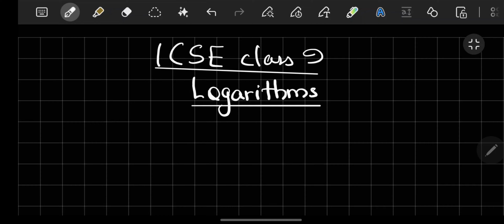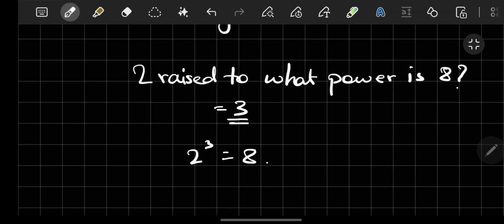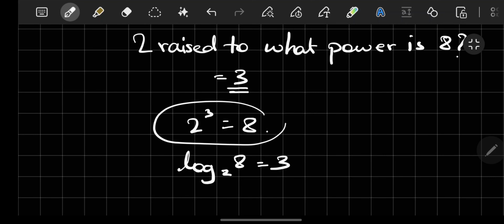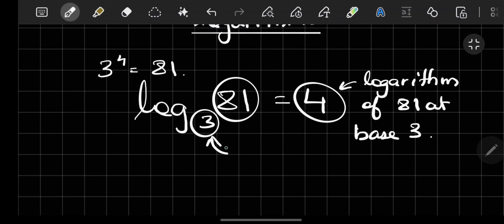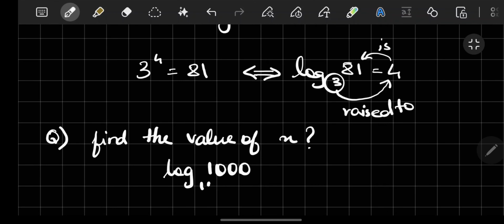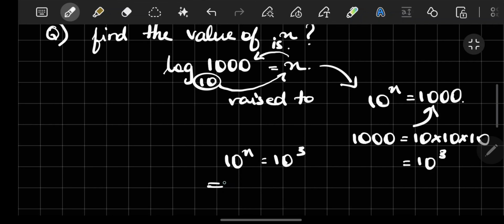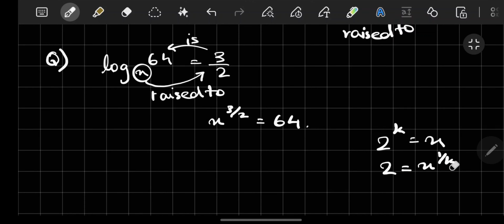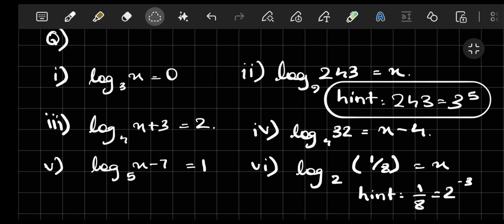Master Logarithms from Zero | Class 9 ICSE | Part 1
📘 Introduction to Logarithms | Class 9 ICSE Maths | Learn from Scratch

Welcome to The Concept Lab! 🚀

In this video, you'll learn the basics of logarithms in a simple and easy-to-understand way. This lesson is designed for Class 9 ICSE students and is perfect for beginners who are learning logarithms for the first time.

📚 In this video, you'll learn:
✔️ Why do we use logarithms?
✔️ Relationship between exponents and logarithms
✔️ Basic logarithmic notation

💬 Have a doubt? Ask your question in the comments, and I'll do my best to help!
⏰️⏰️ Video Timestamps ⏰️⏰️
00:00 Intro
00:24 What is Logarithm?
01:34 Exponential to Logarithm
01:45 Structures of Logarithm
02:00 Logarithm to Exponential
02:26 Question 1
03:10 Question 2
03:30 Question 3
4:19 Solve by yourself!, Outro